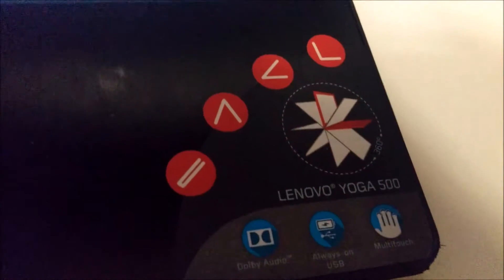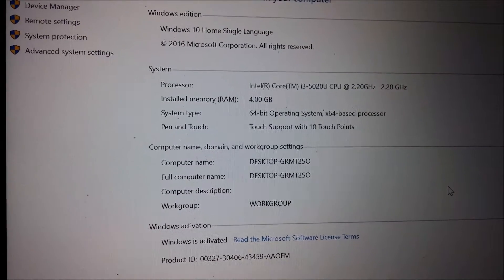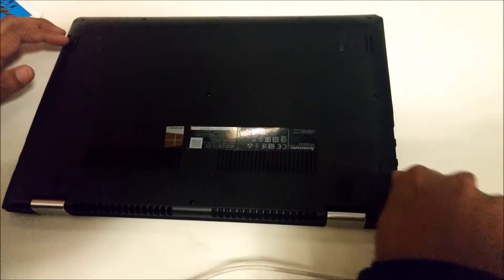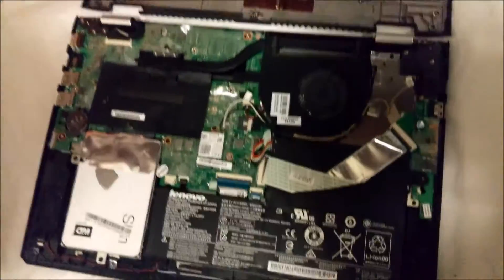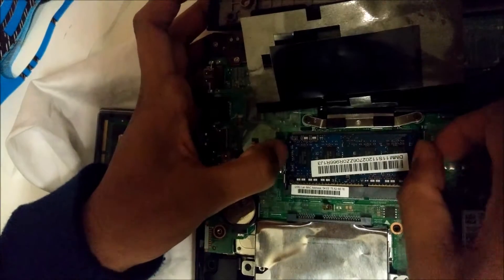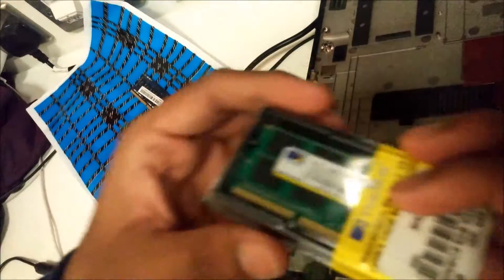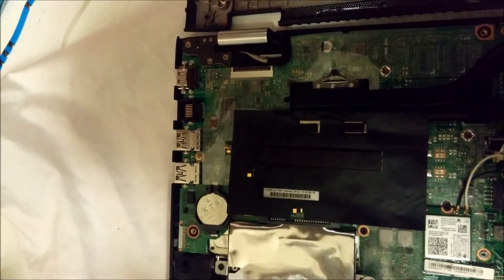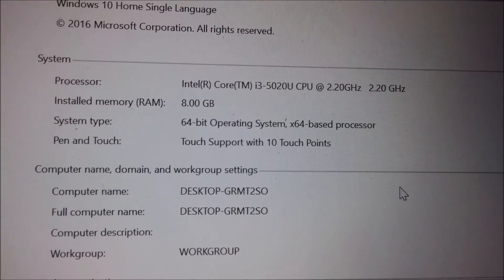how to Upgrade RAM in Lenovo Yoga 500-14lBD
how to upgrade RAM in Lenovo Yoga 500-141lBD?

Do you have issues with your laptop Lenovo Yoga 500-141lBD in regards with speed ? does your laptop
Lenovo Yoga 500-141lBD lags in speed or gets freezed? its better to consider upgrading the RAM of your laptop Lenovo Yoga 500-141lBD.

OFFERS  FOR YOU:
👉Chase Freedom: Best Cashback credit card

00:00 Start